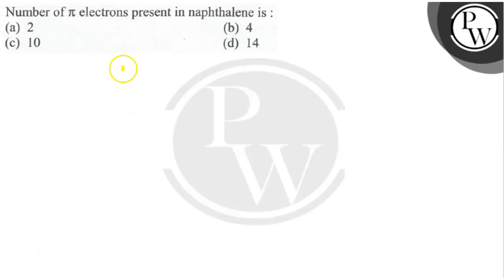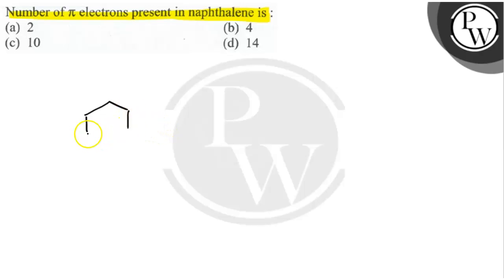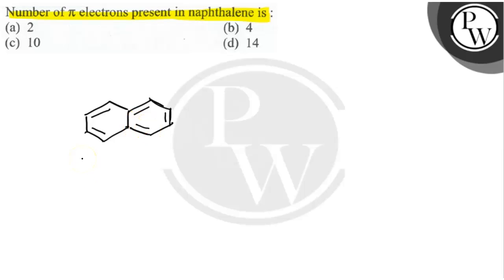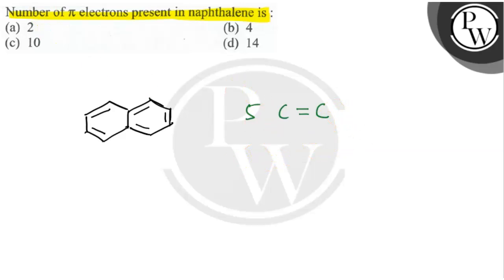Number of π electrons present in naphthalene is : (a) 2 (b) 4 (c) 10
Number of π electrons present in naphthalene is :
(a) 2
(b) 4